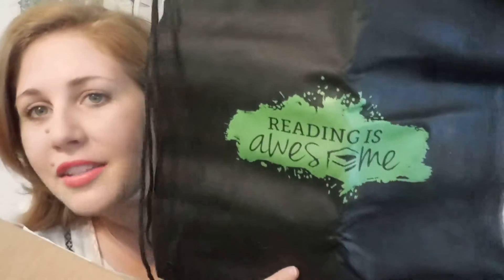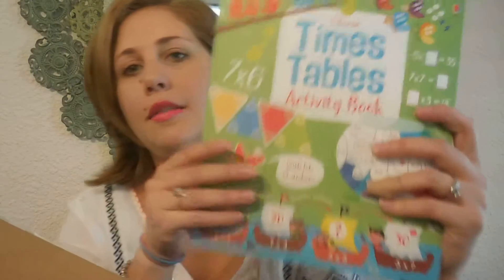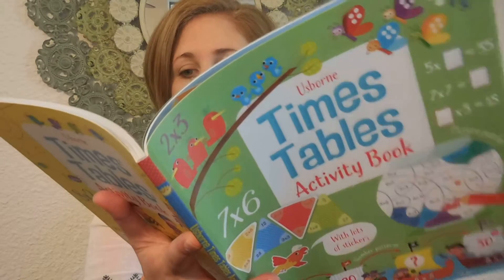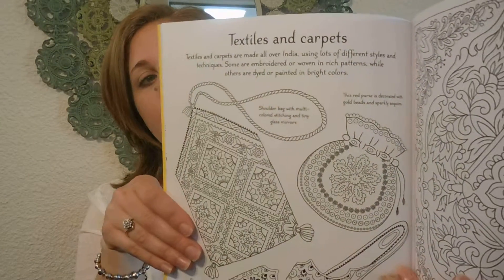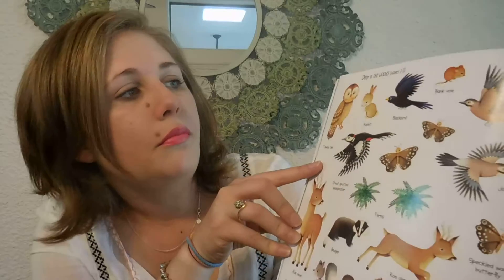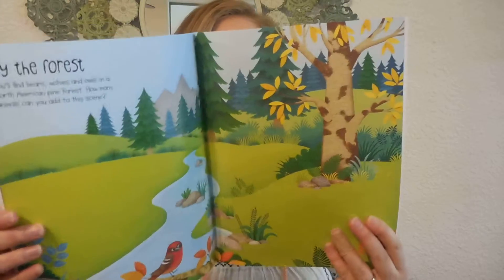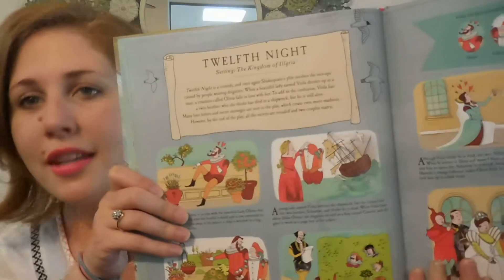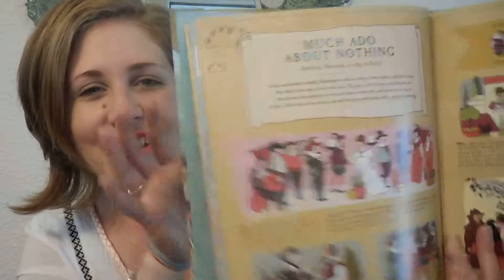Unboxing! Success Kit 1!